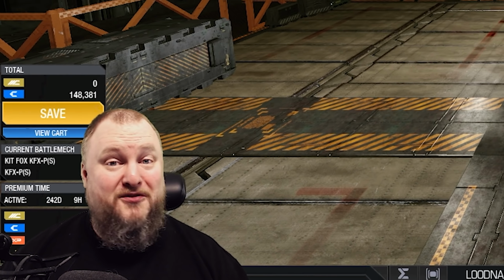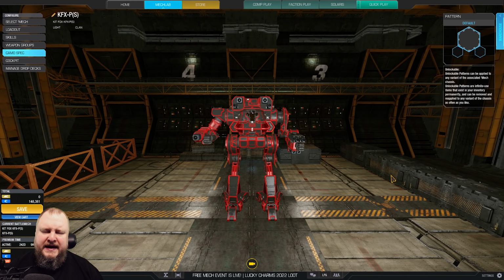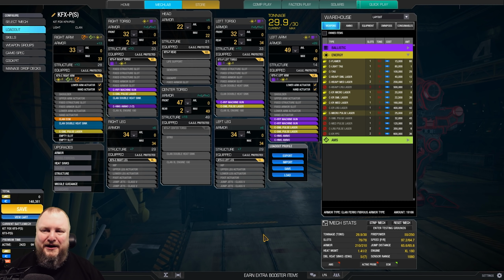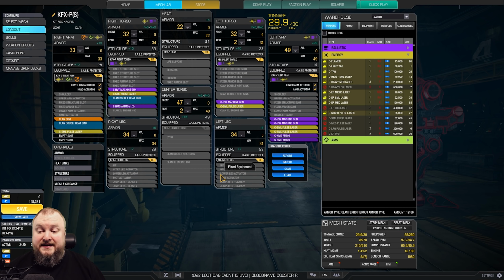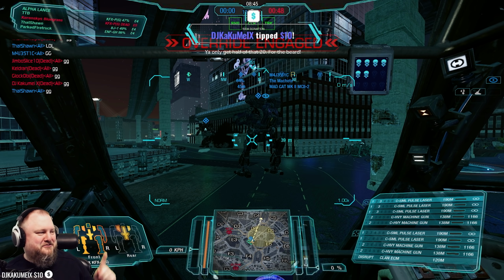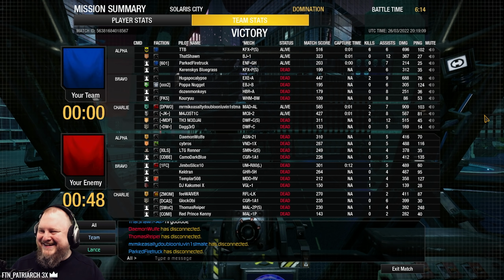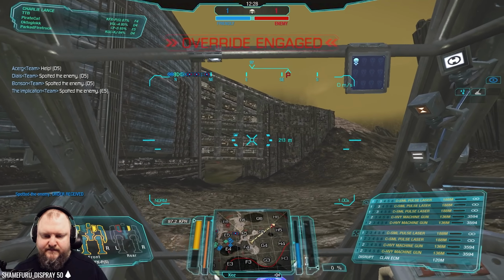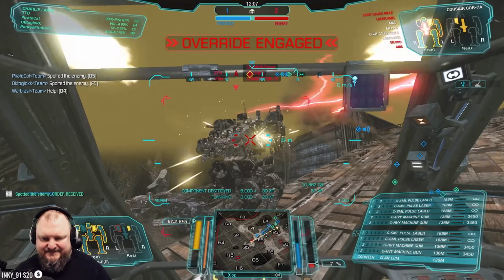How to destroy half the enemy team? - German Mechgineering #453 - Mechwarrior Online 2022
Okay. This little Kit Fox build might just be a bit... insane! Enjoy!

00:00 Build and Skilltree
03:23 Match 1
09:19 Match 2